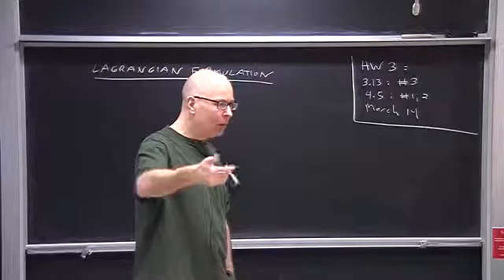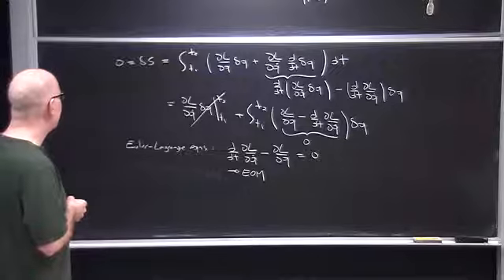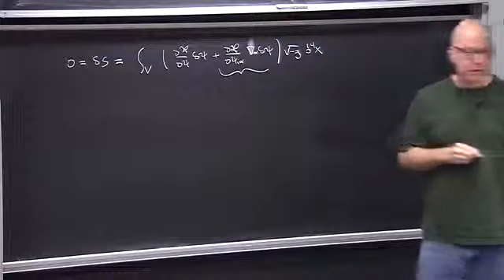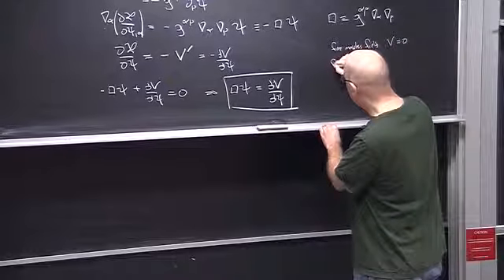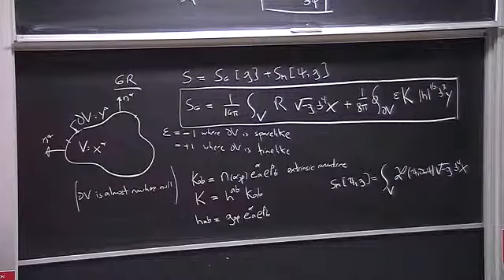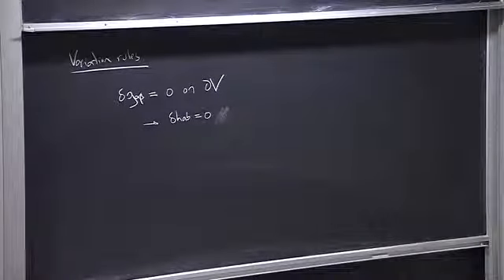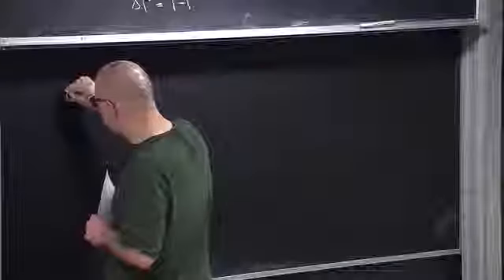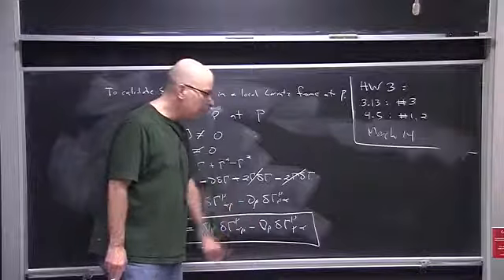An advanced course in general relativity Lecture 13